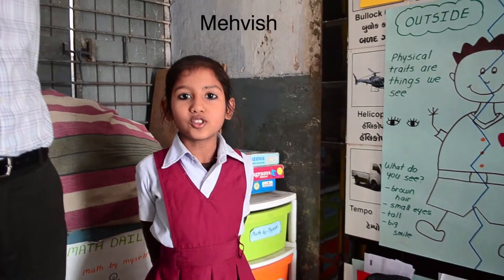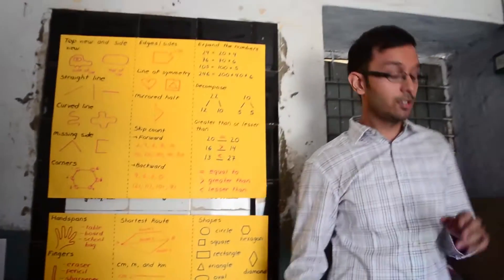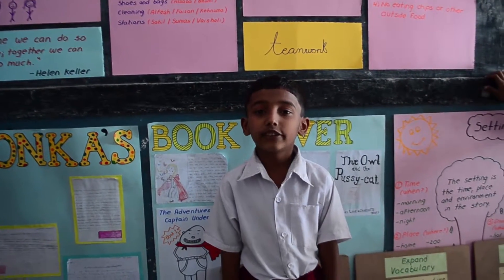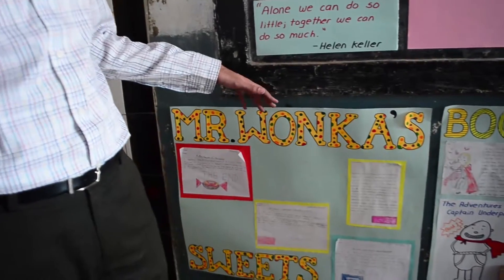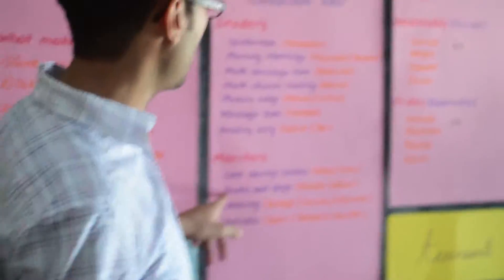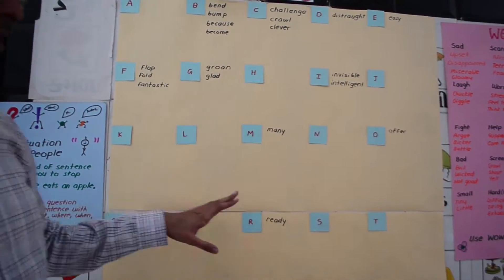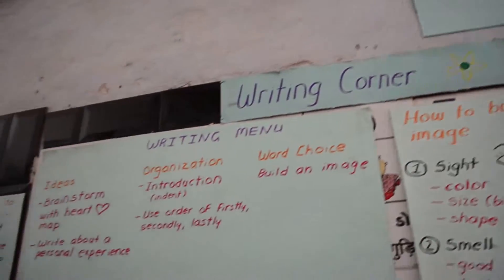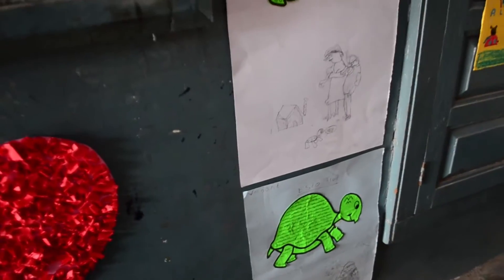Shyam Classroom Tour TIJ 2016